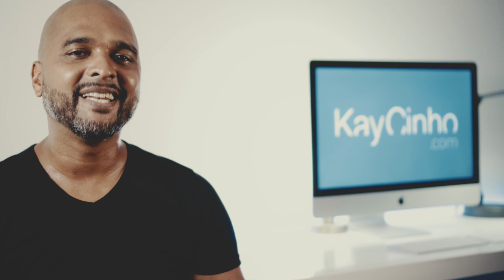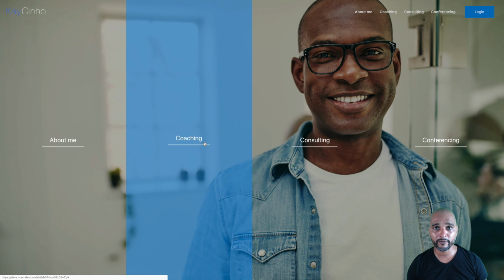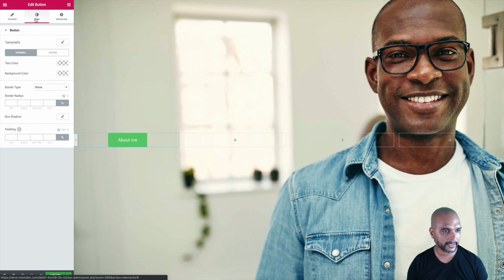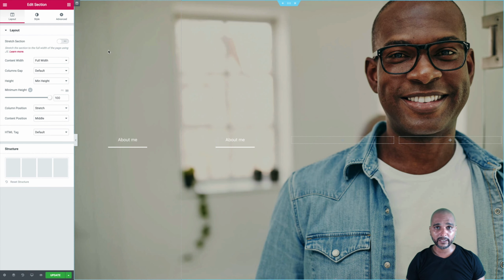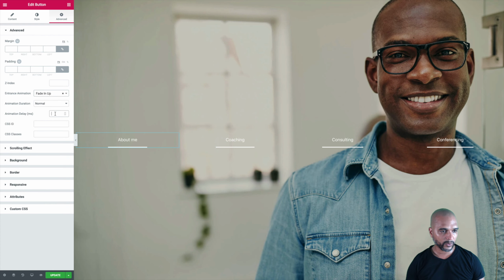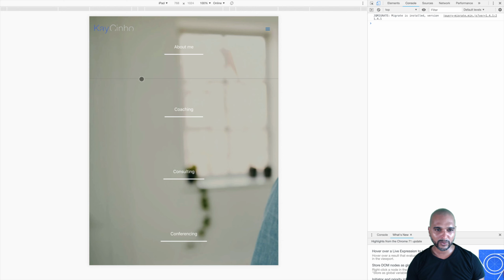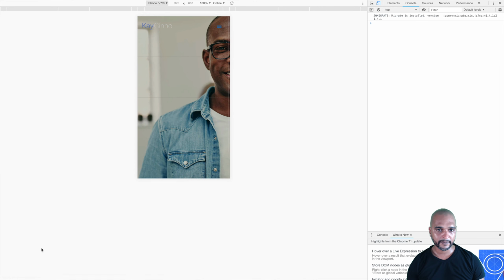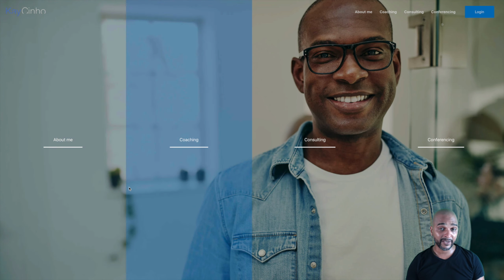How To Design A Beautiful Homepage Using Elementor For Wordpress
In this episode, I'll teach you how to design a beautiful homepage hero section using elementor for wordpress. You can complete this tutorial with the free version of Elementor,

But in case you want more out of your page builder / theme, I strongly recommend: